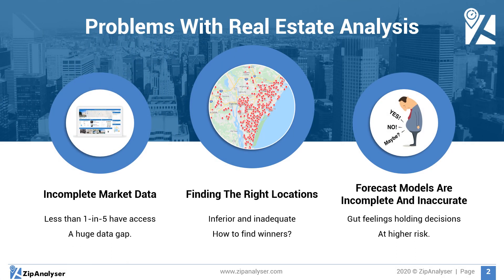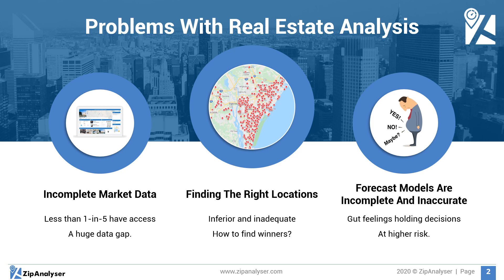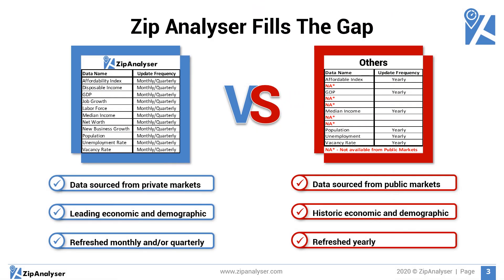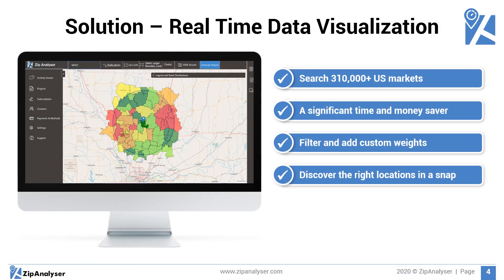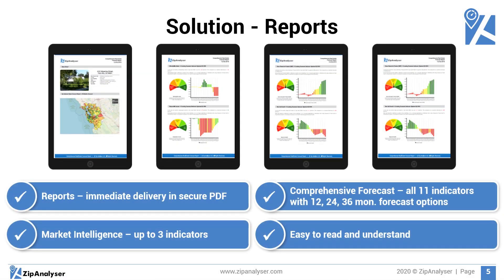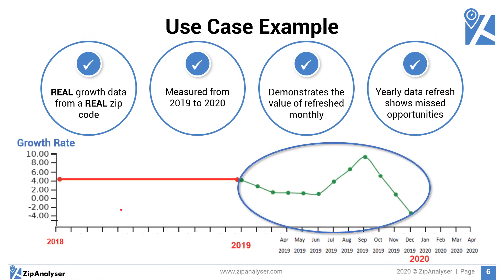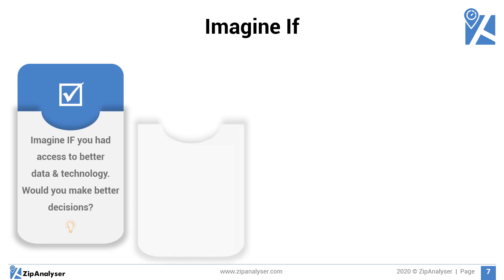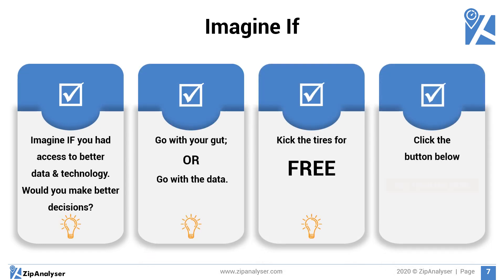Older Zip Analyzer landing page V5 With Voiceover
Zip Analyser delivers the most current US real estate market data for real estate market analysis on the web today to help you find emerging real estate markets.